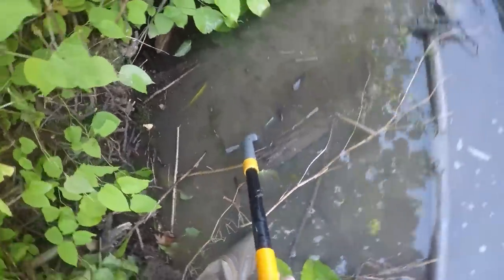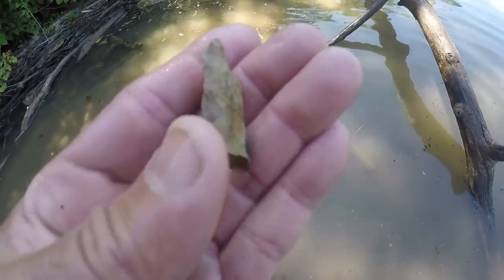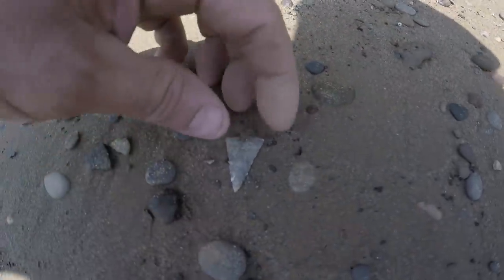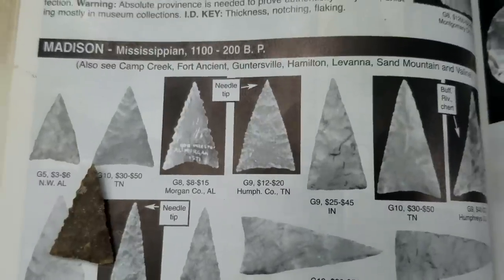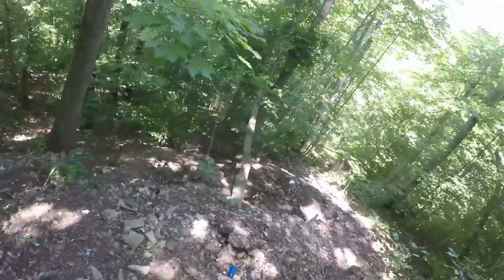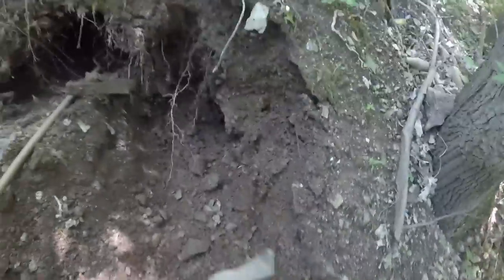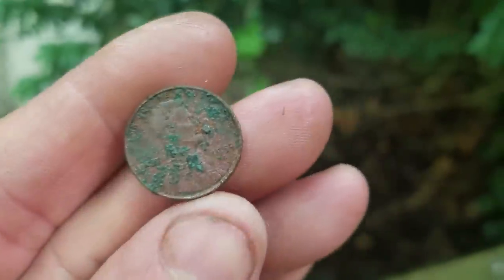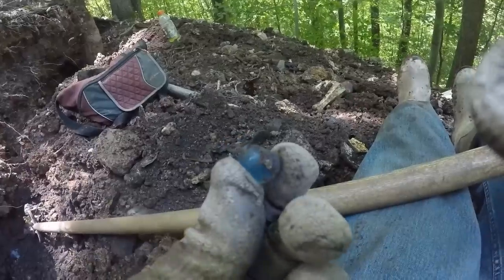Mudlarking The Ohio River - Archaeology Documentary - Arrowhead Hunting - Fossil Arrowhead FIND -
Mudlarking the Ohio river for ancient Native American artifacts, and a trip into the woods to dig some marbles and bottles. Special guest "Squirrel Man"